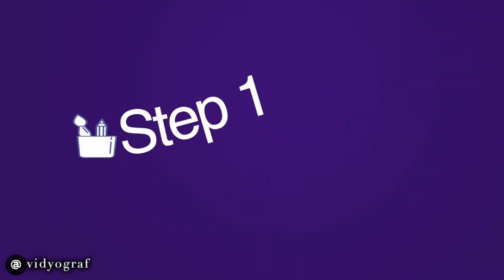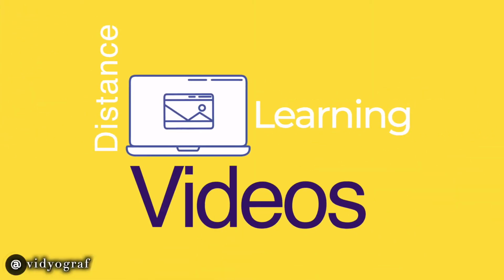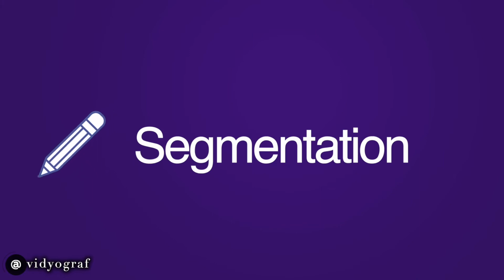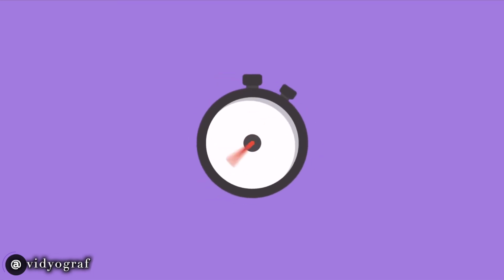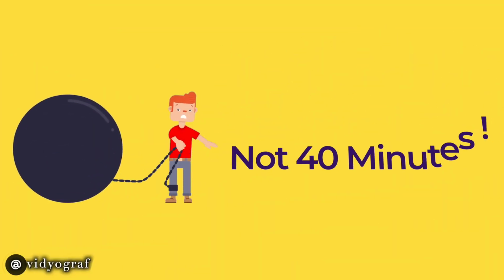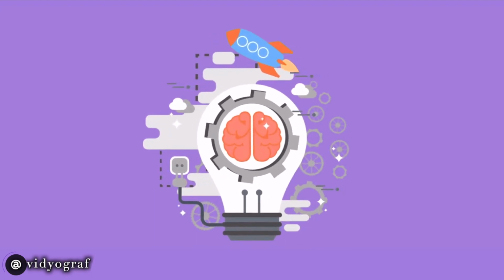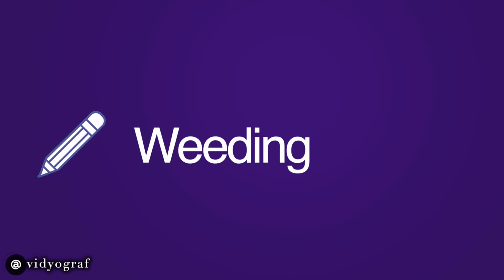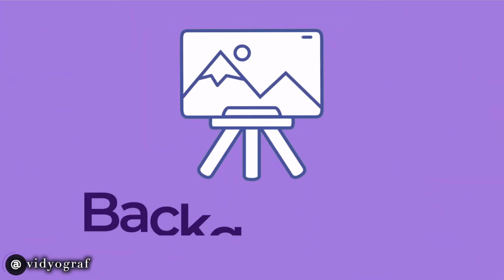4 Practices used in Distance Learning Videos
To discover more about the 4 principles utilized in distant learning videos, watch this 40 minute video. Unquestionably, it's a joke. The video will be completed in 4 minutes.

With any luck, this video will help you learn more about producing distance learning videos.